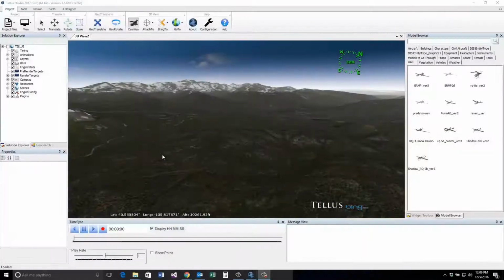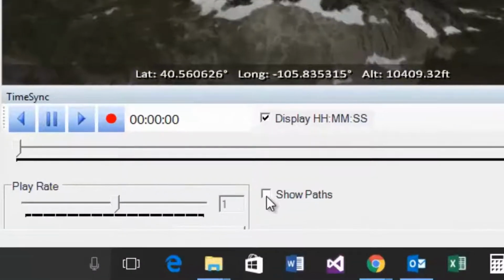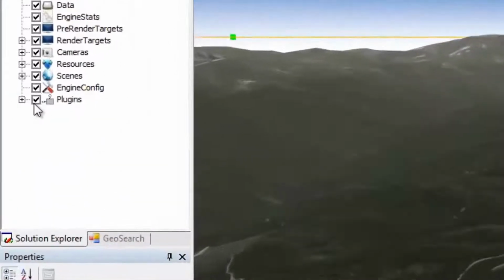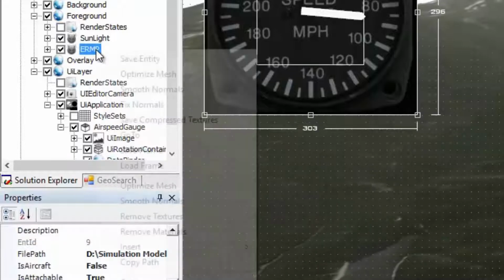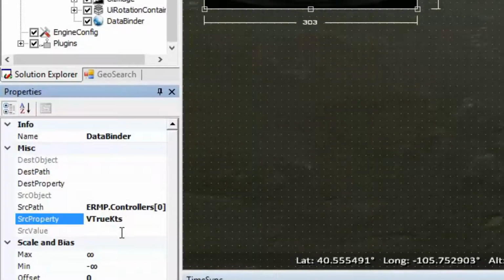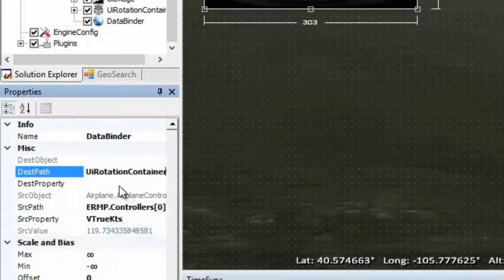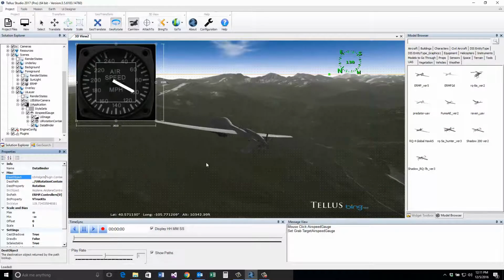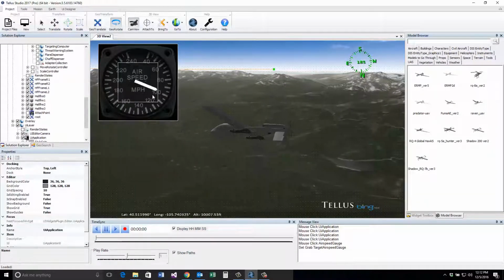Entity Databinding - Tellus Studio Official Tutorials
Learn how to bind entities to data sources within Tellus Studio!